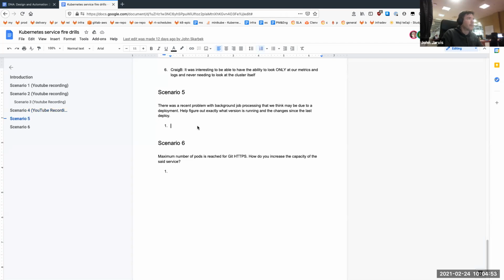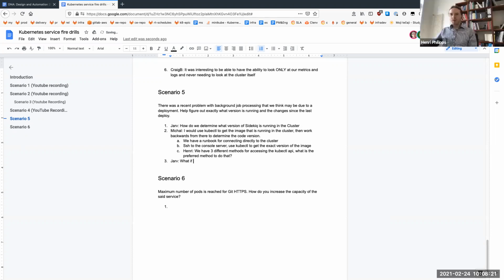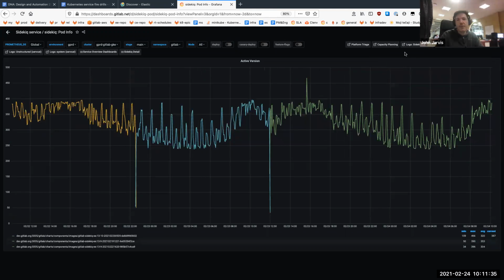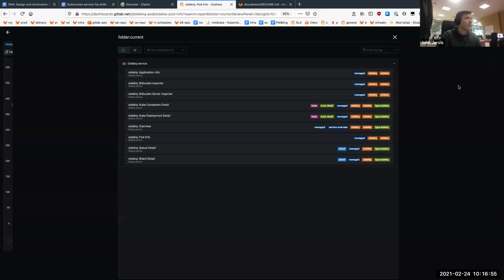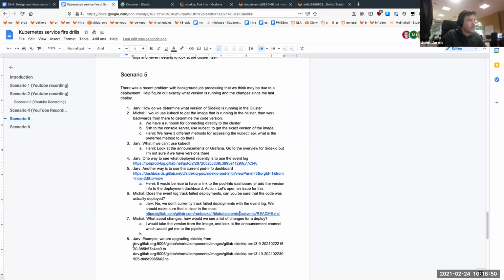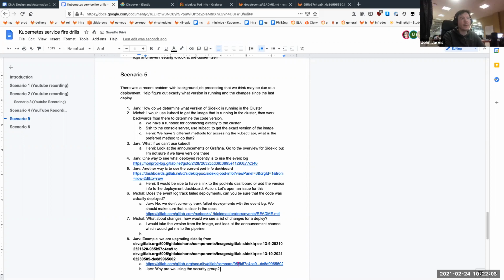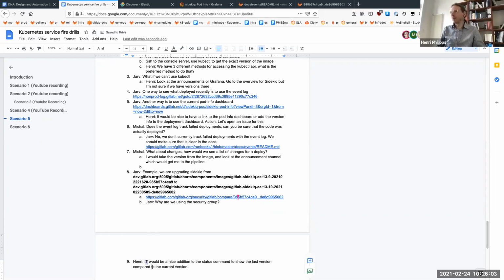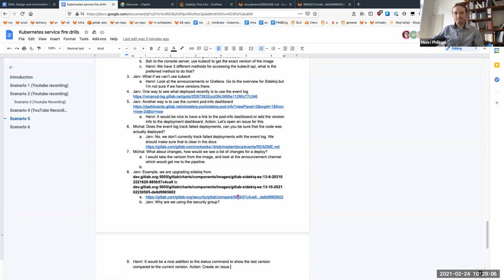Firedrill determine deployment version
There was a recent problem with background job processing that we think may be due to a deployment. Help figure out exactly what version is running and the changes since the last deploy.